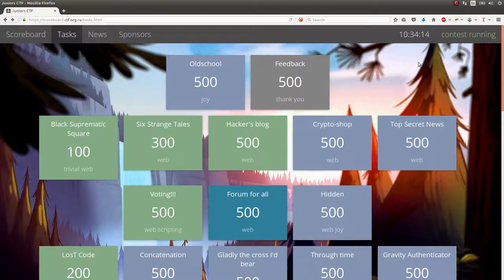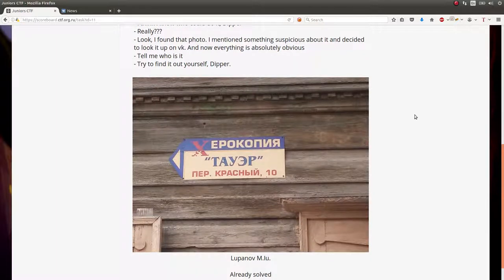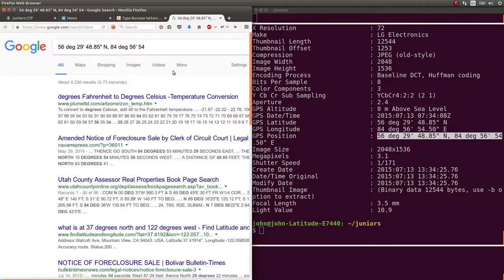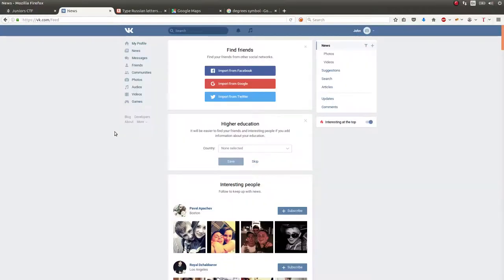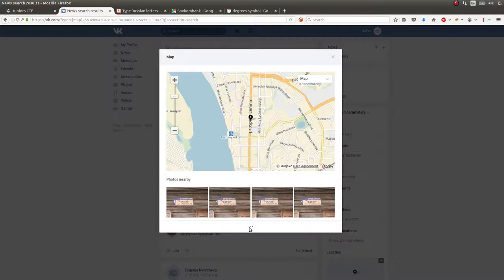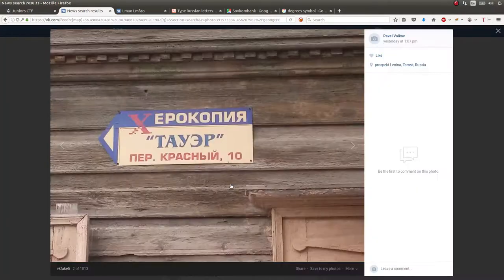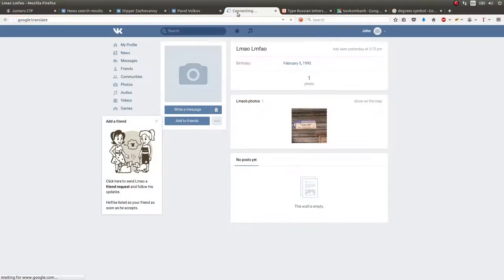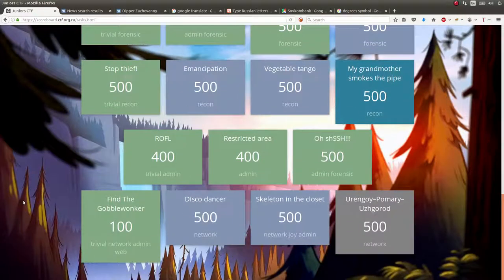Juniors CTF 2016 :: Stop Thief!